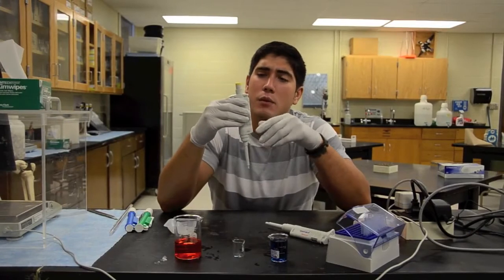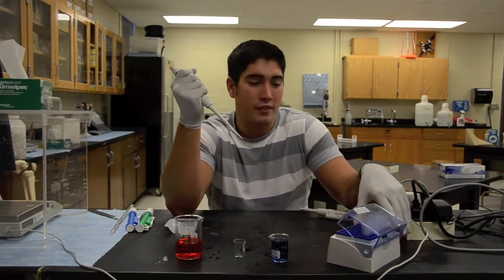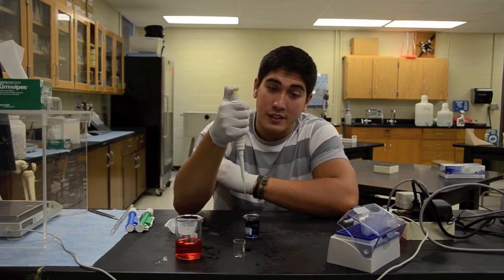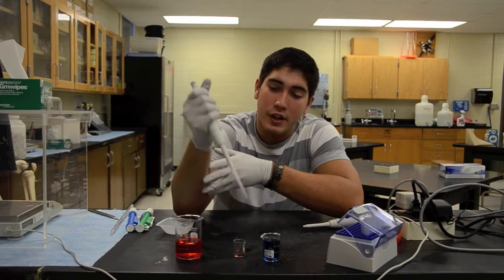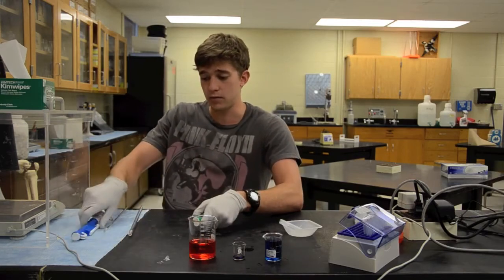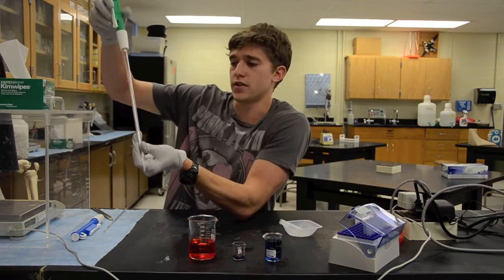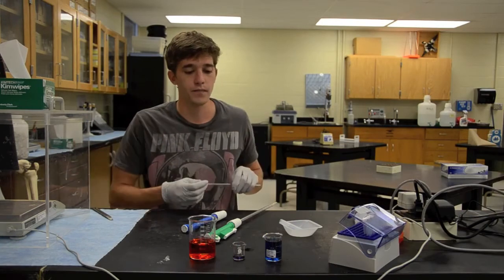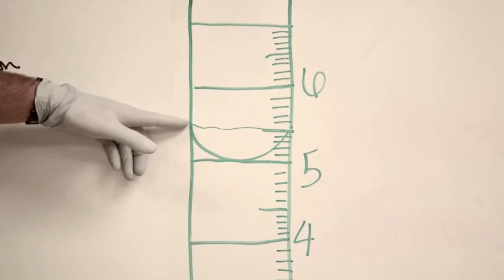How to Pipet - Instructional video